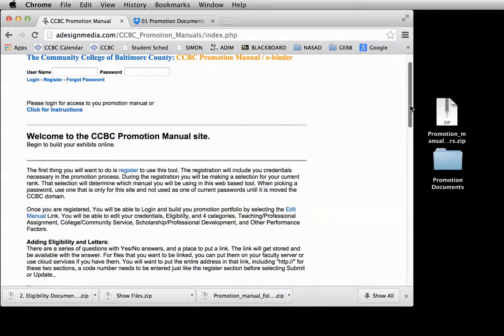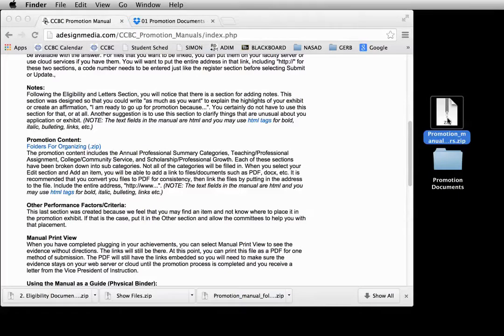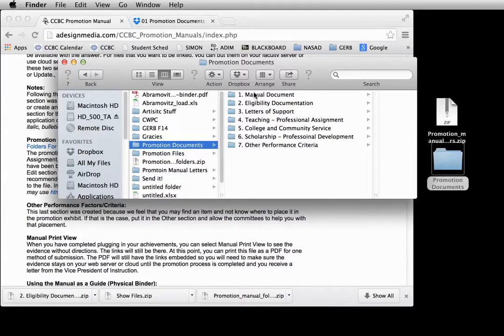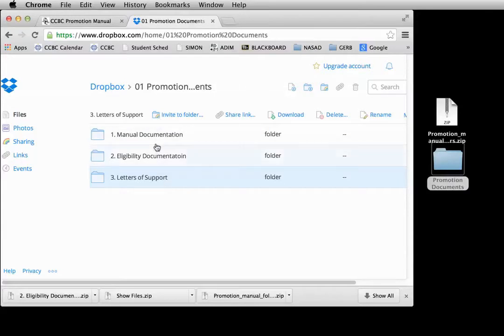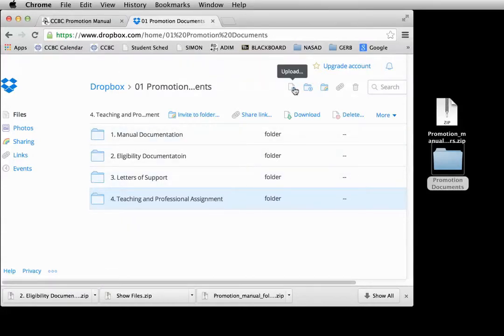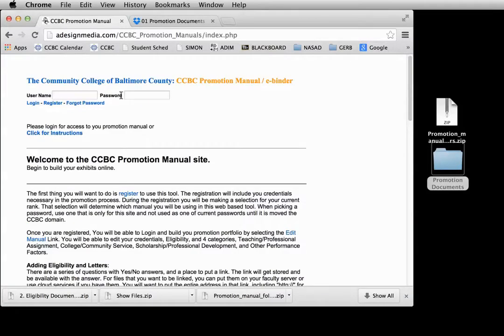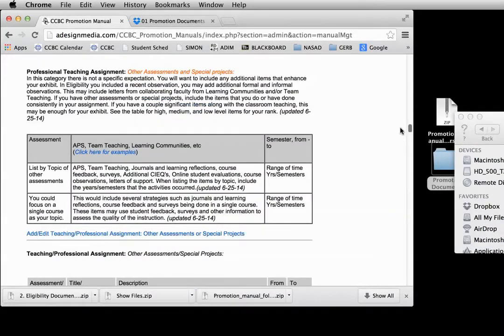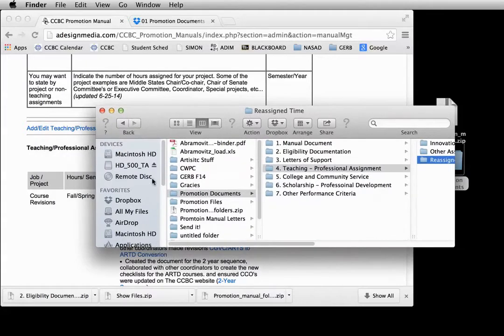CCBC Promotion Manual: Part 2: Creating Folders for Documentation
To organize your materials to match the sections of the e-binder that you will create, you can download the folder structure "Promotion Documentation".